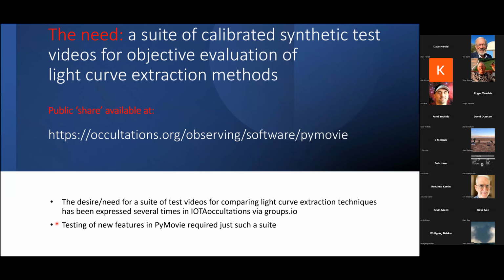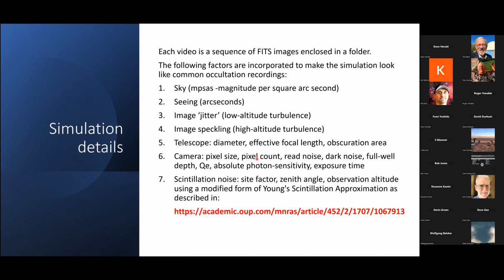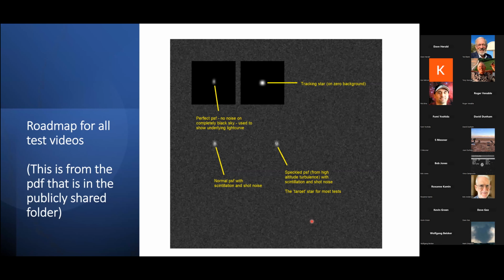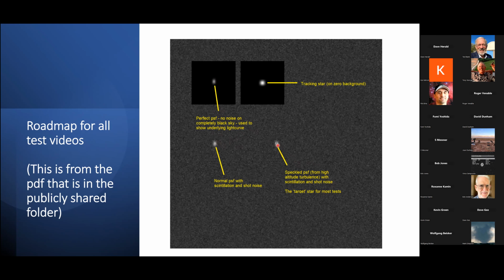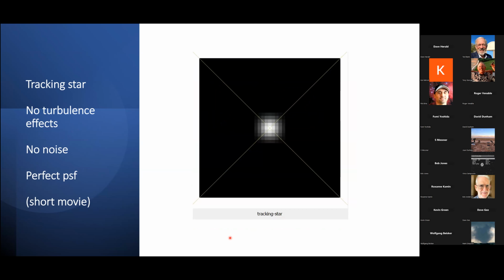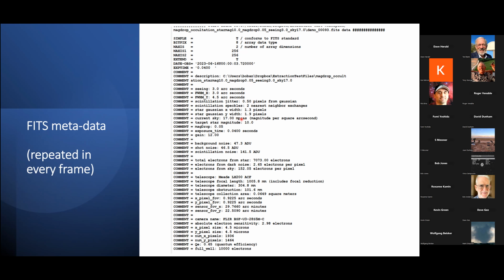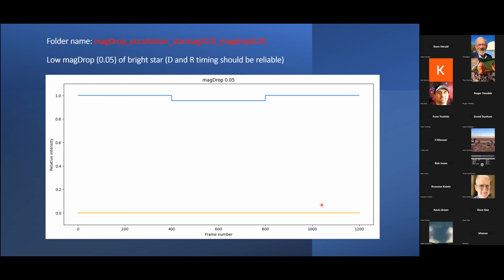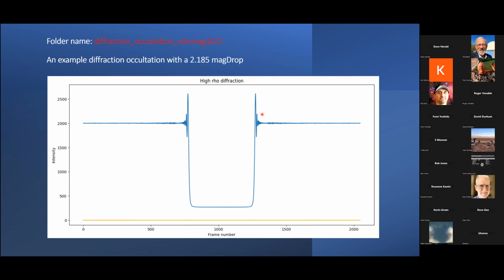2 9 A set of calibrated video files for light curve extractions Bob Anderson